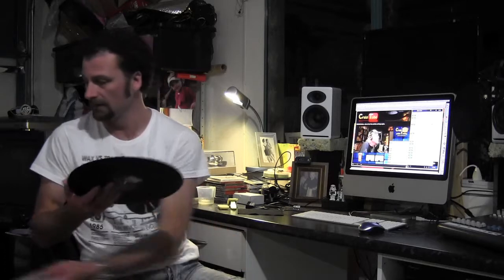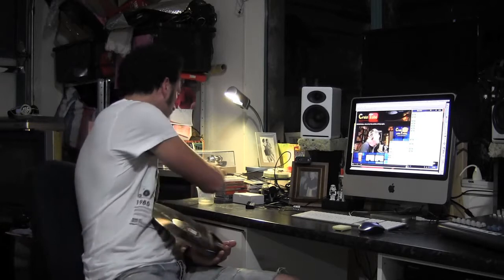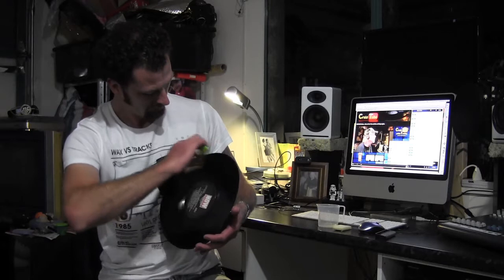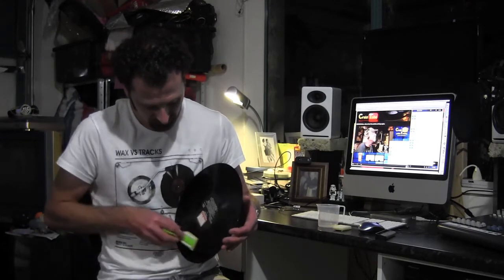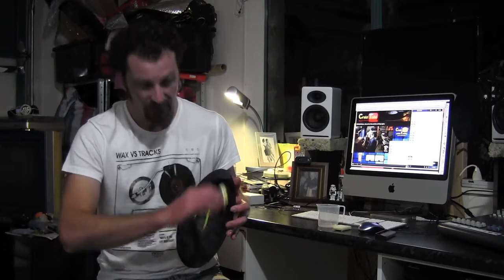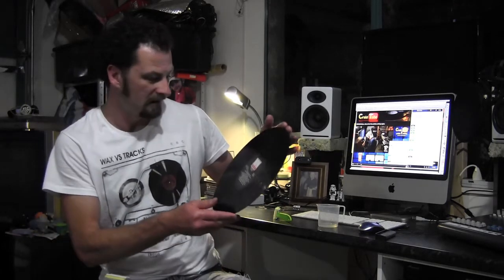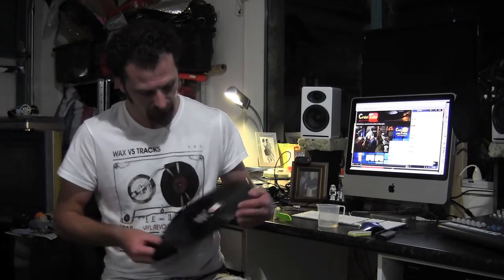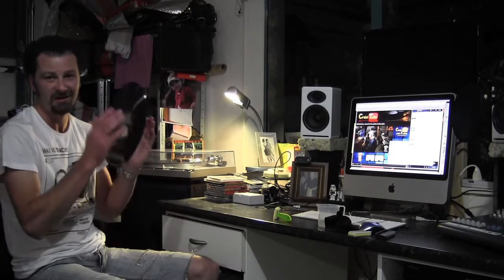How I Clean Vinyl for under $20 in 3 easy steps - VC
All you need is ::

Distilled Water
Detailer's Paint brush
Shami or micro fibre cloth (something that won't leave lint behind)
And a passion for great audio from Vinyl :)